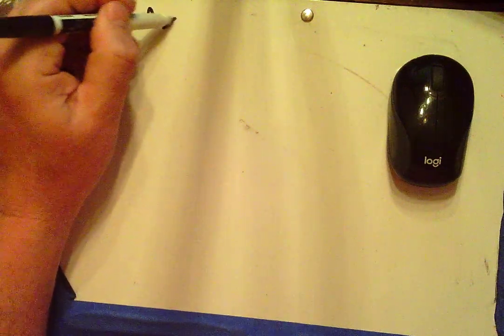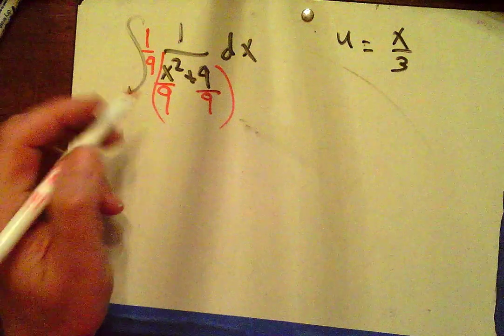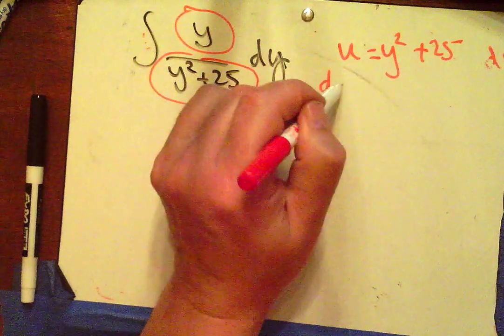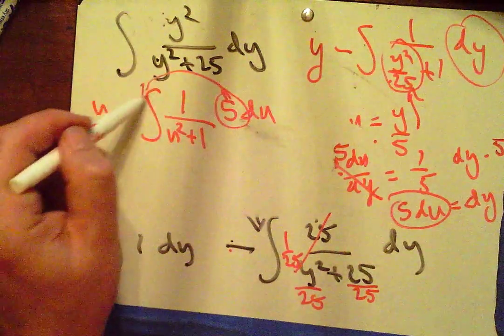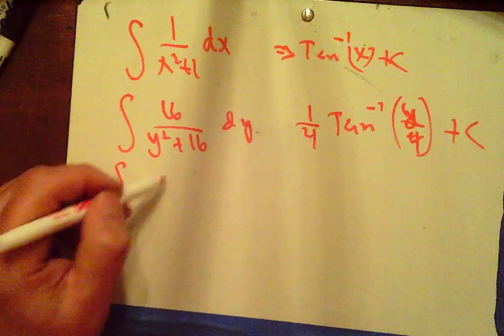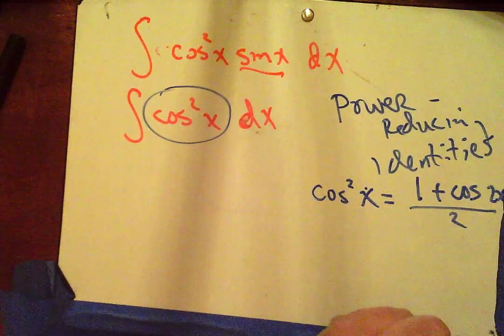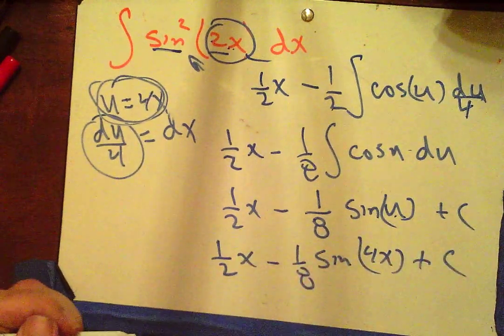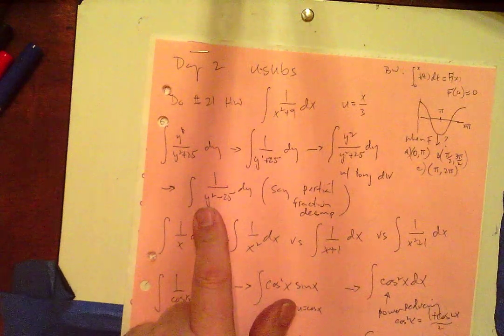chap 7 assign17 u subs day 2